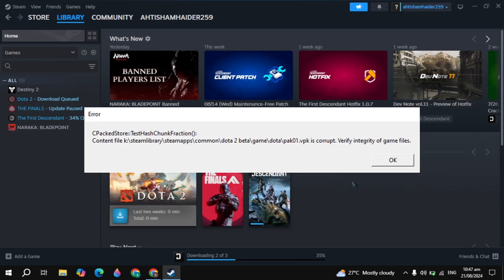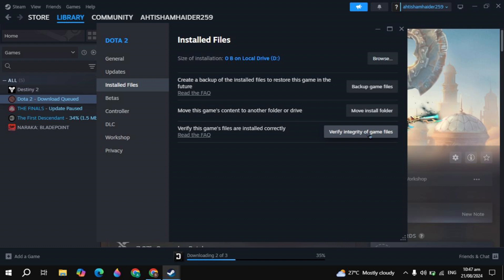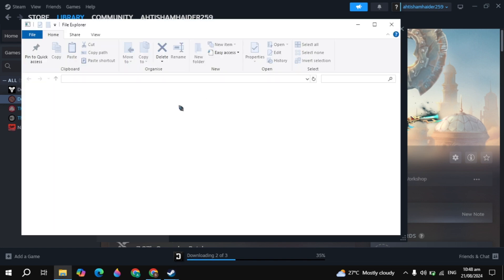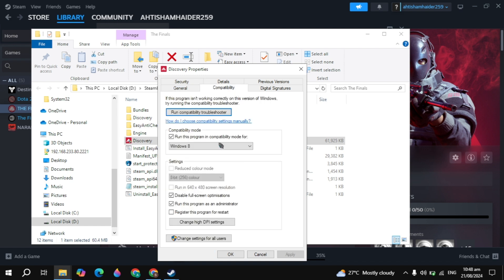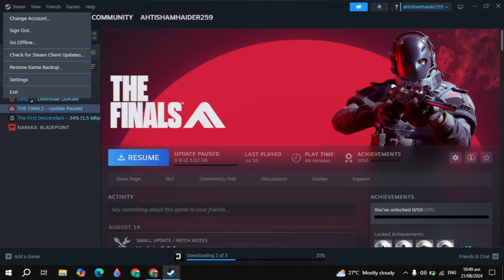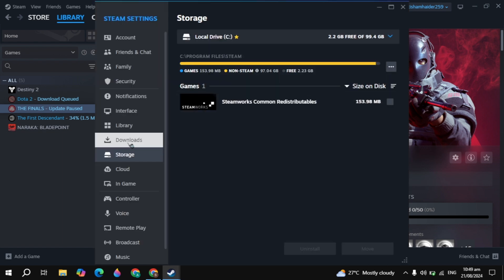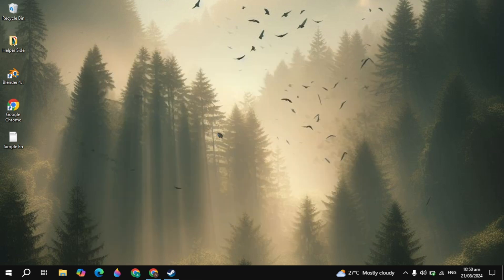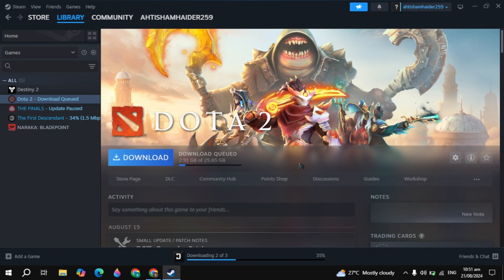How to Fix Dota 2 Content file vpk is Corrupt Verify Integrity of Game Files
Commands:
-allow_third_party_software
-w 1920 -h 1080
-auto-config
-high -threads n -no-browser  (here 'n' is your CPU core/thread count)
-safe
-force-opengl
-force-vulkan
-dx11/-dx12

🚀 Struggling with Dota 2's "Content File is Corrupt" error? Don’t let it ruin your gamer vibes! In today’s video, we’ll walk you through the quickest way to FIX this annoyance by verifying the integrity of your game files. We cover every step in detail to ensure you spend more time slaying in the game and less time troubleshooting. 💥 Whether you're a veteran player or just starting out, our foolproof methods will have your game back in action in no time!🔥 Don’t forget to smash that like button and subscribe for more gaming tips and tricks!